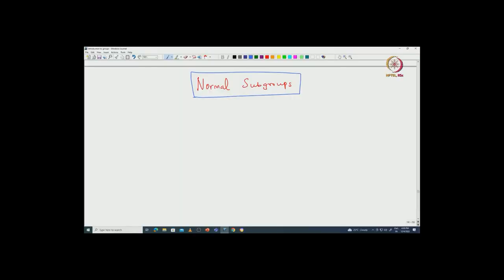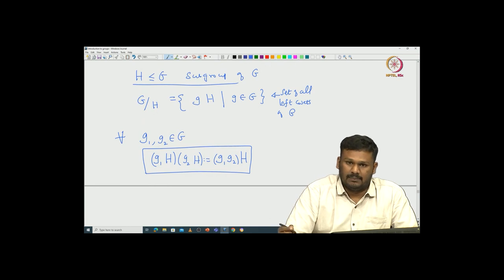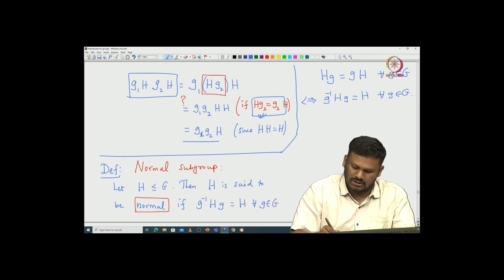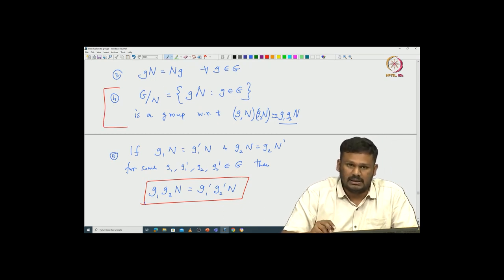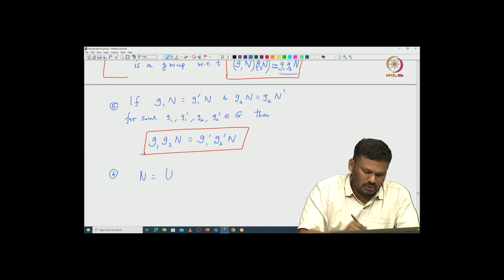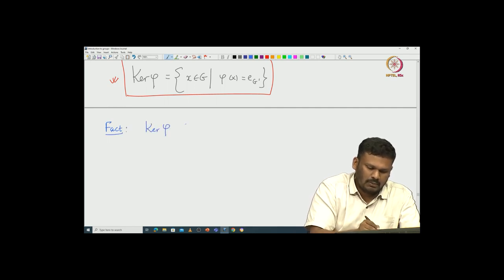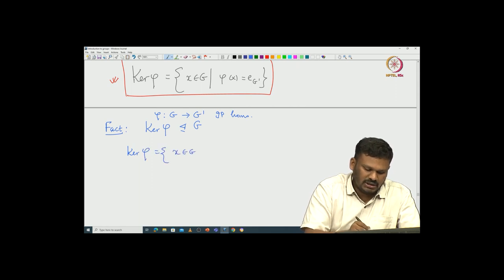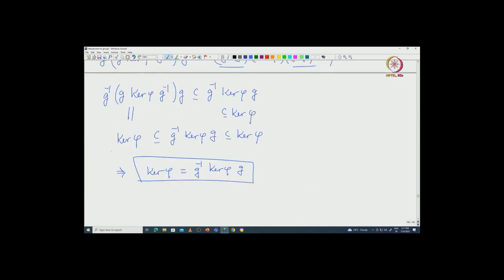Normal subgroup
Subject : Mathematics